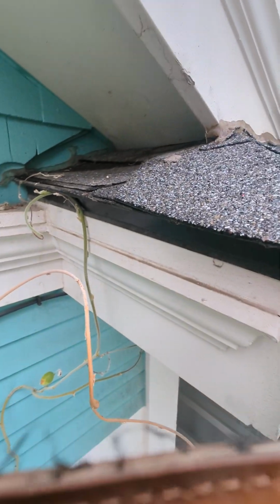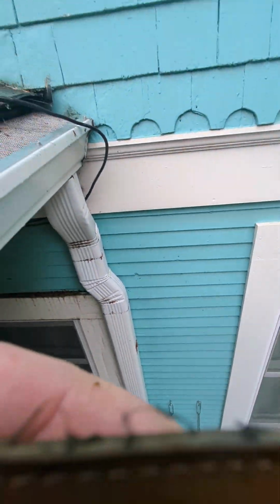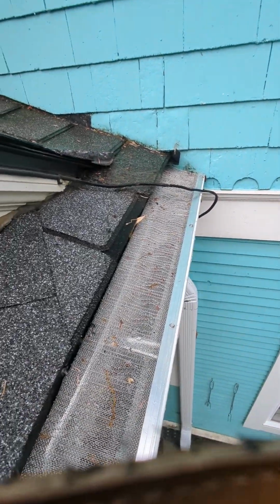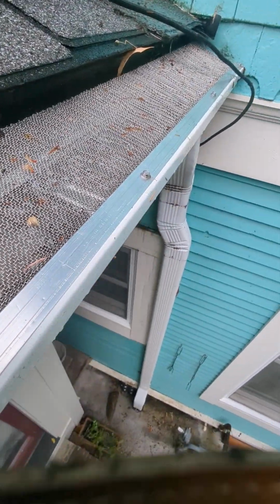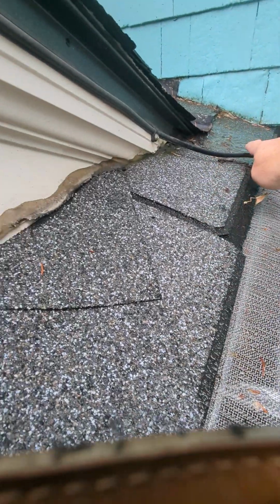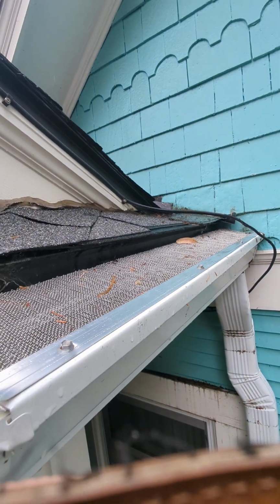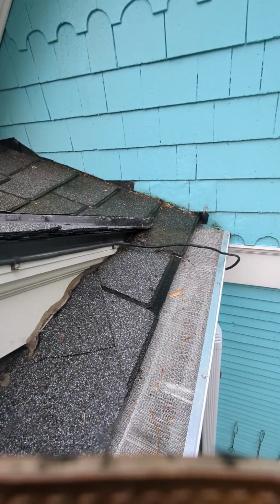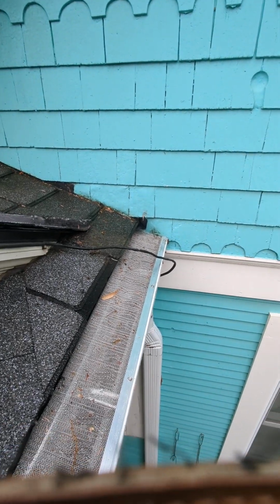Clifford gutter cleaned off